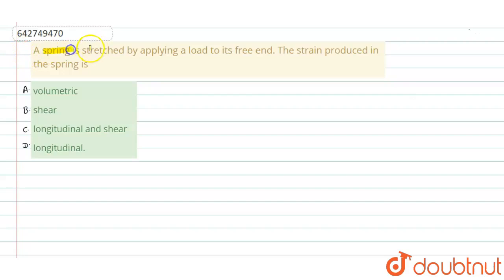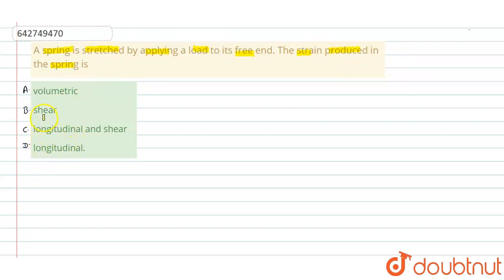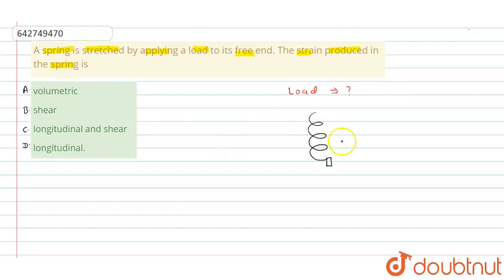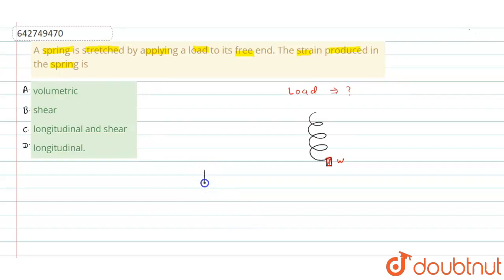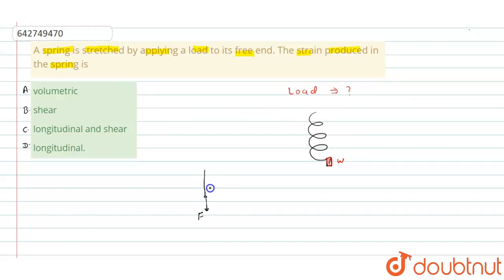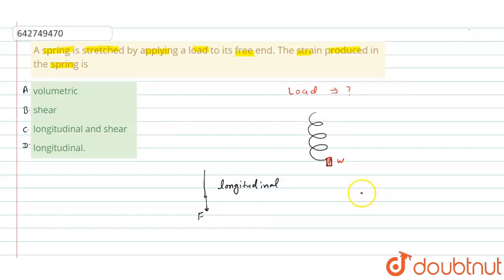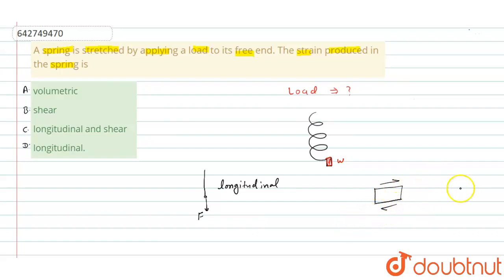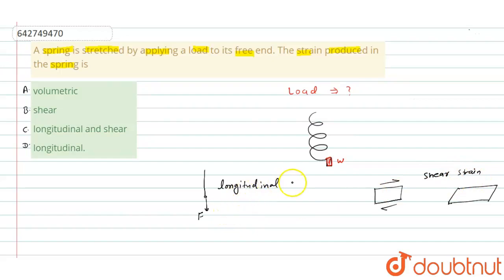A spring is stretchedby applying a load to itsfree end. The strainproducedin the spring is | 11...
A spring is stretchedby applying a load to itsfree end. The strainproducedin the spring is
Class: 11
Subject: PHYSICS
Chapter: MECHANICAL PROPERTIES OF SOLIDS
Board:NEET

👉 Have Any Query? Ask Us.